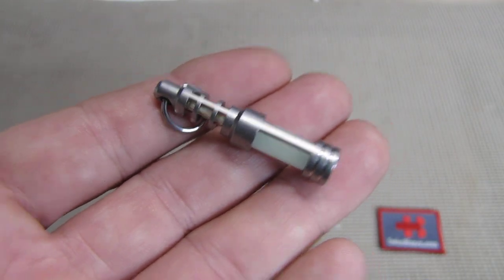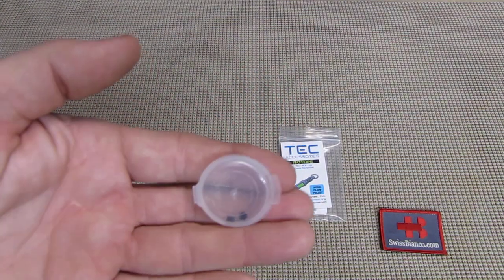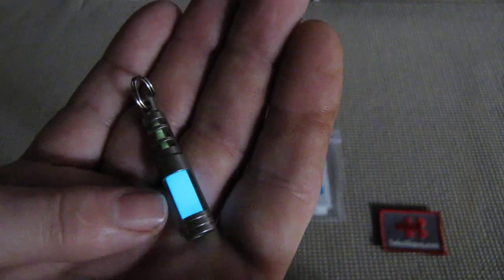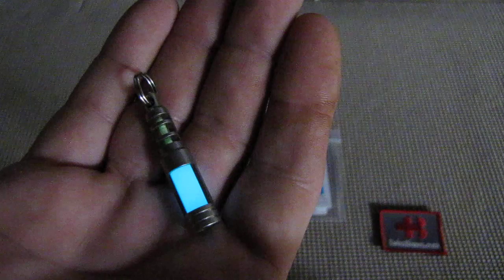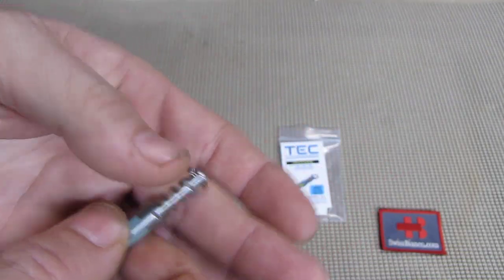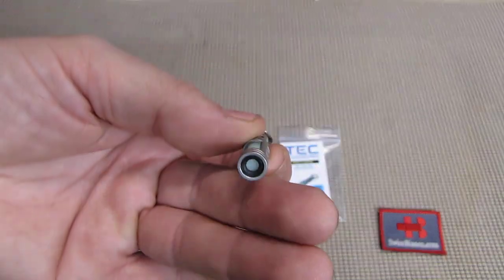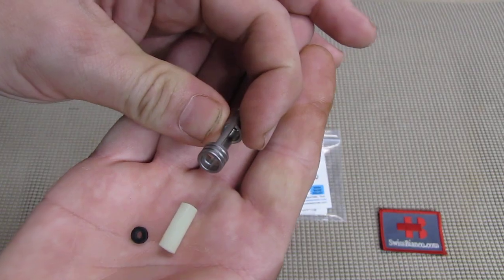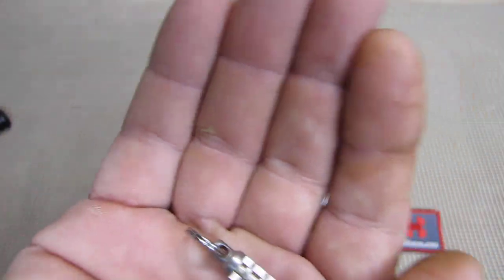tec accessories isotope aqua glow pellet tritium keyfob marker